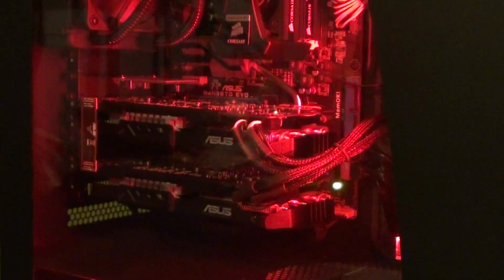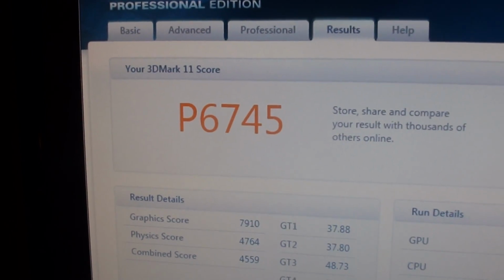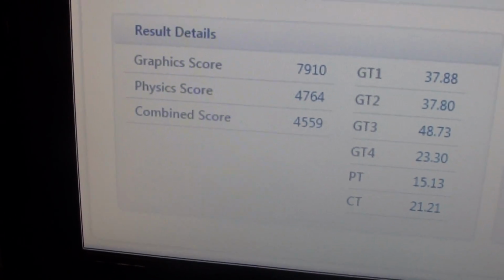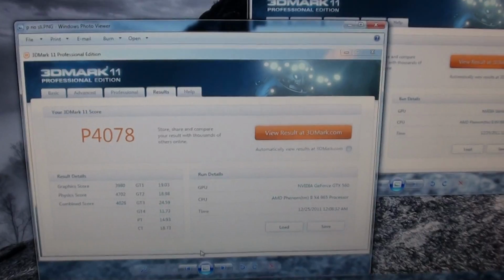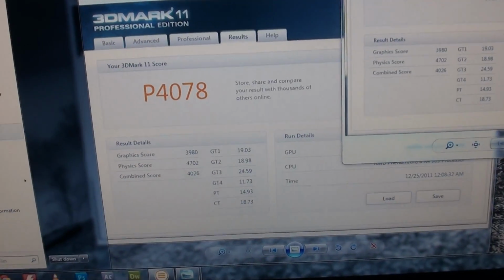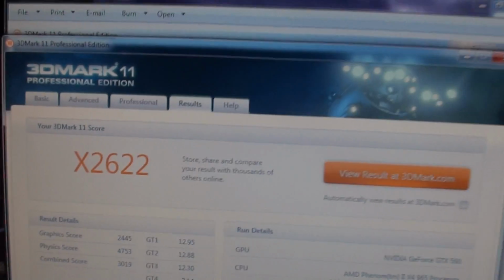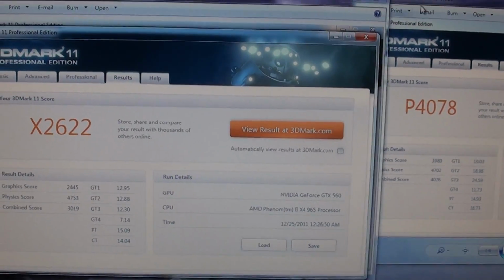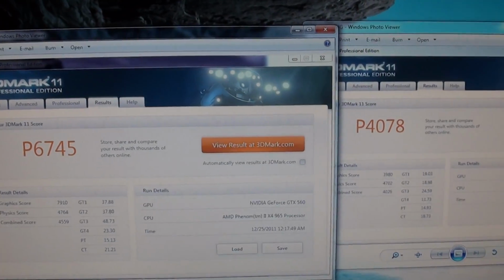GTX 560 SLI On/Off - 3D Mark11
Doing a quick comparisen between sli on and off, determing if its work the extra $$$.

Case - Corsair Obsidian 800D
CPU - AMD Phenom X4 965 BE @3.75Ghz
CPU Cooler - Corsair H70
MB - Asus M4N98TD EVO
Ram - 4G @ 1877mhz Corsair Dominator GT
GPU - Nvidia Geforce GTX 560 SLI
HD - 500G @ 7200RPM, 1TB @ 7200RPM
SSD- Corsair F60
Extra - PCE-N13 asus card